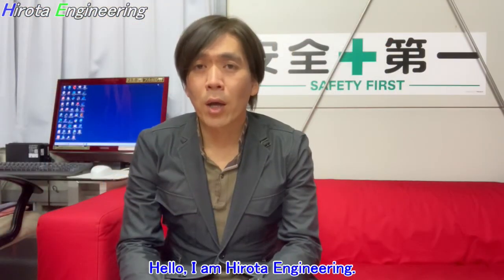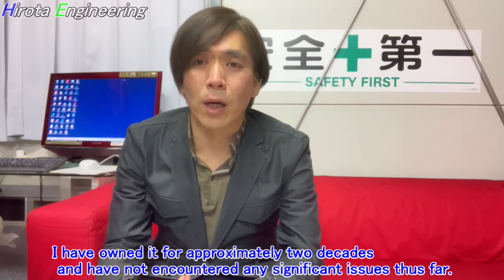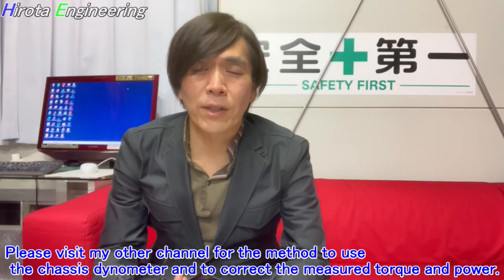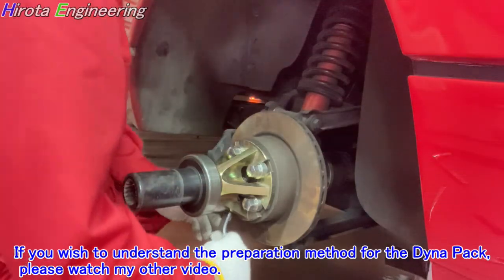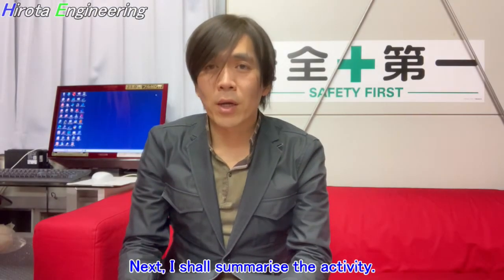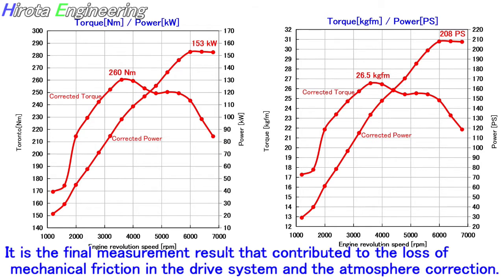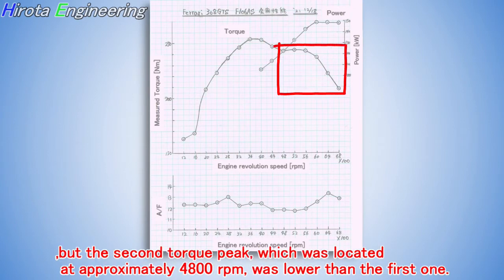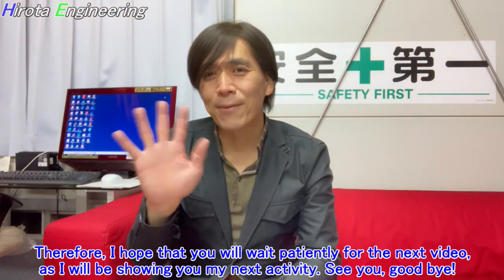Ferrari 308 GTS Engine Performance Measurement - English Version. 【Hirota Engineering】#8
I am Hirota Engineering and an ordinary office worker. I present the video about the engine performance of my Ferrari 308 GTS, which was measured in my private garage with a chassis dyno system named Dyna Pack.
The video is based on one that, I recorded at the end of last year in Japanese. Because it became extremely popular, I decided to translate it to English. The contents are not modified.
Please watch the video and the conclusion.